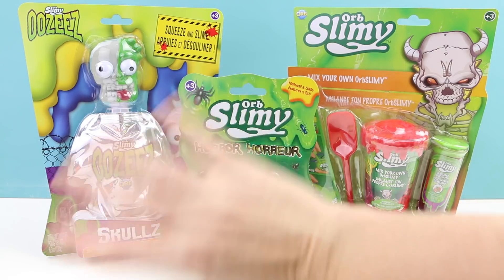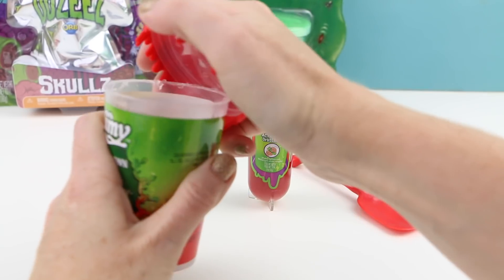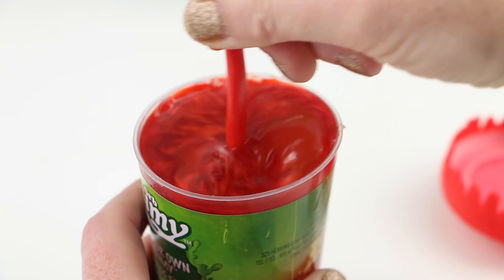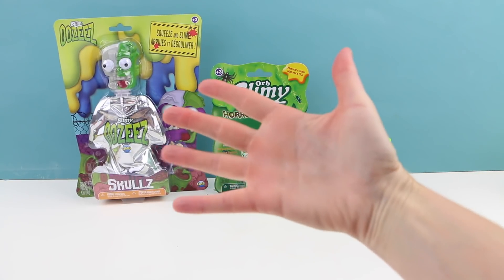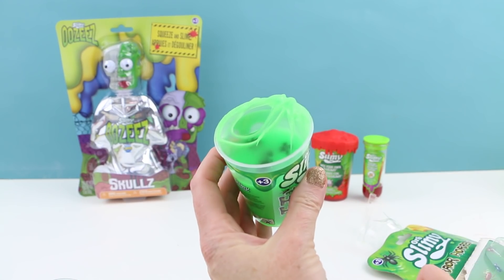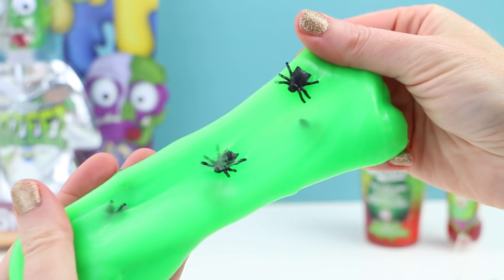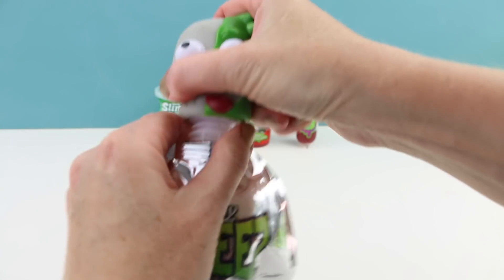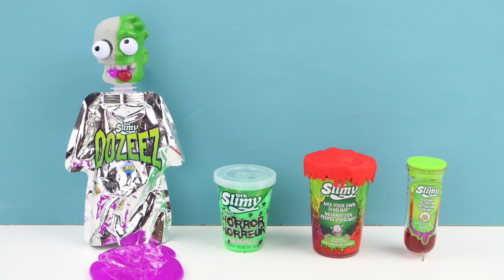Orb Slimy Slime! Mix Your Own Slime! Horror Slime! Zombie Slime!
I open three Orb Slimy Slime toys! The first one I mix together to make a gooey red slime. The second is green and contains bugs. The third is a zombie that barfs purple slime! All found at Michaels craft store.